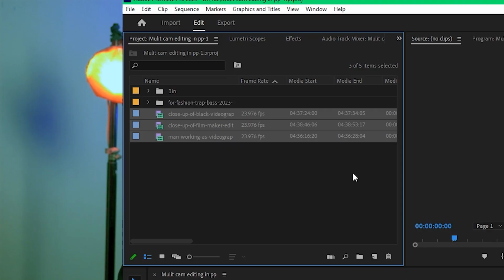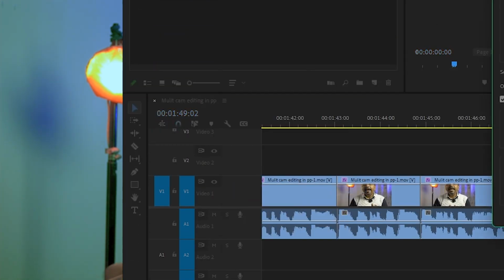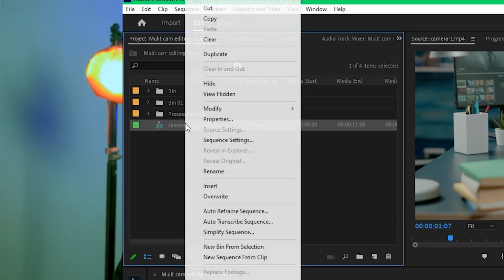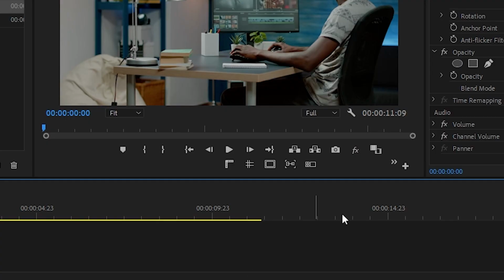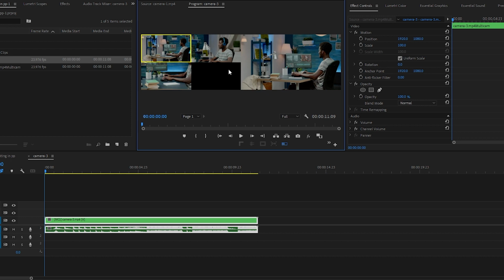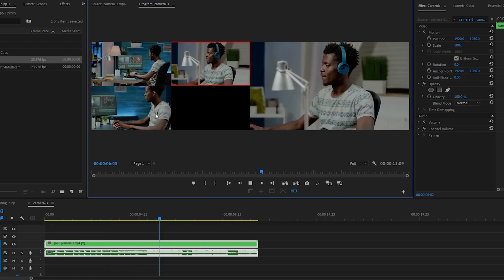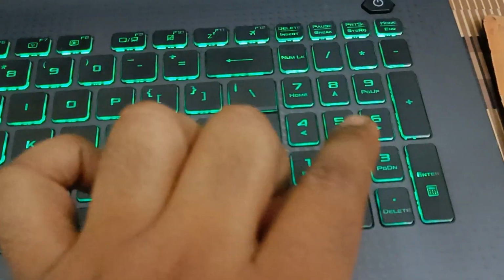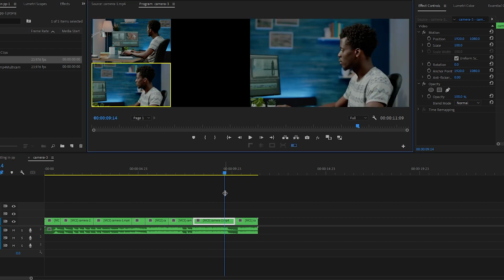🔥How to Multicam Edit in Premiere Pro 2023 for Beginners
Welcome to this comprehensive tutorial on multicam editing in Premiere Pro! If you're looking to elevate your video editing skills and create captivating content, you've come to the right place. Throughout this tutorial, I'll guide you step-by-step through the process of seamlessly switching between multiple camera angles to craft a dynamic and engaging video.

To get started, we'll begin by setting up your project in Premiere Pro. I'll walk you through the necessary steps to organize your footage and ensure it's ready for multicam editing. From there, we'll learn how to synchronize all your camera angles, making the editing process much smoother.

Once your footage is in sync, we'll delve into the heart of multicam editing – the magic of switching between angles effortlessly. You'll learn various techniques to make smooth transitions between shots, allowing you to create a visually appealing and professional-looking final product.

But that's not all! In this tutorial, I won't just focus on the mechanics of multicam editing. I'll also share tips on how to choose the best shots, how to keep your audience engaged, and how to maintain the flow of your video. With our comprehensive guidance, you'll feel confident making real-time edits that enhance the storytelling aspect of your project.

As we progress, we'll explore some advanced editing techniques like picture-in-picture effects and using audio cues to facilitate seamless switches. These skills will help you add an extra layer of creativity to your work, making it stand out from the crowd.

Whether you're a seasoned video editor looking to expand your skill set or a newcomer eager to learn the ropes, this tutorial is tailor-made for you. The step-by-step approach ensures that even if you're completely new to multicam editing, you'll grasp the concepts and techniques with ease.

So, if you're ready to take your video editing prowess to new heights, gather your footage and join me on this exciting journey into the world of multicam editing in Premiere Pro. By the end of this tutorial, you'll have the tools and knowledge to produce professional-grade multi-angle videos that captivate your audience and leave a lasting impact. Let's begin the adventure!

2. YouTube Library Pack for Premiere Pro & After Effects-VideoHive | Review and How to use it Properly

7. How to get Perfect Skin Tone in Premiere Pro CC | You Don't Know This Secret Method